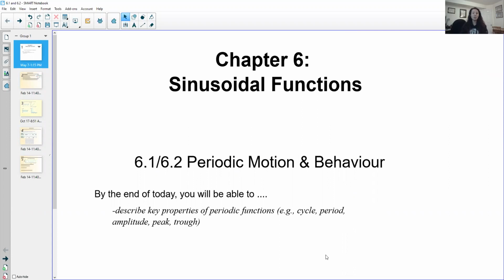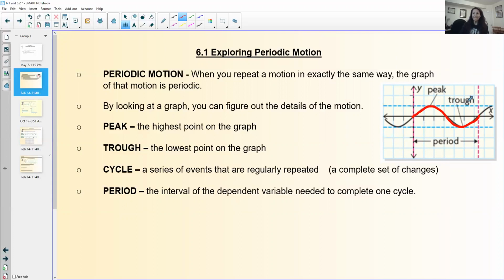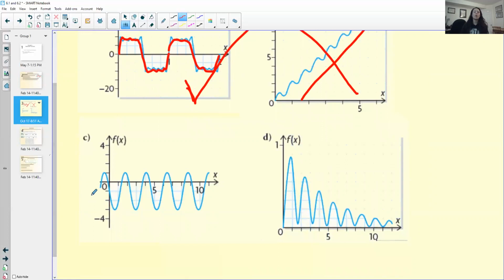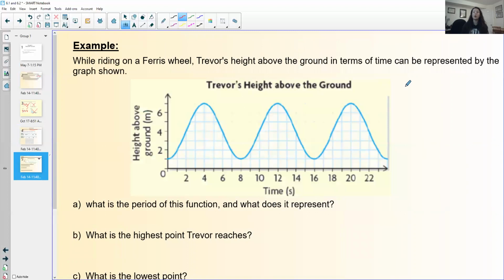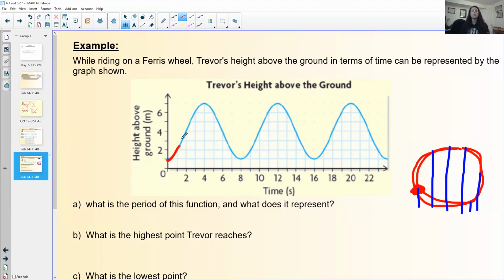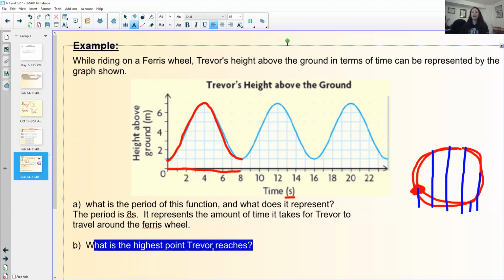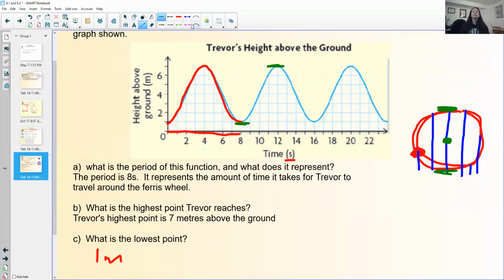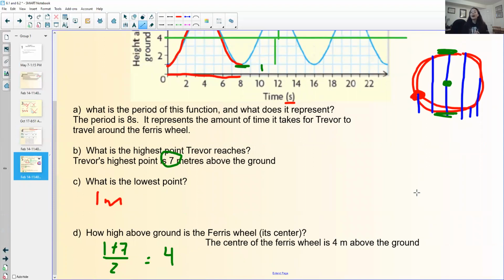MCF3M1 6 2 Periodic Behaviour